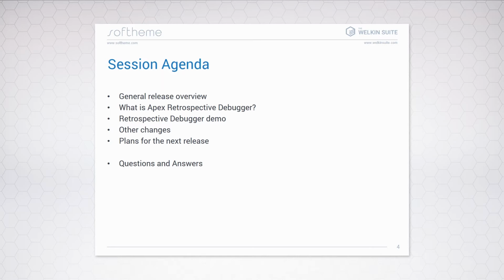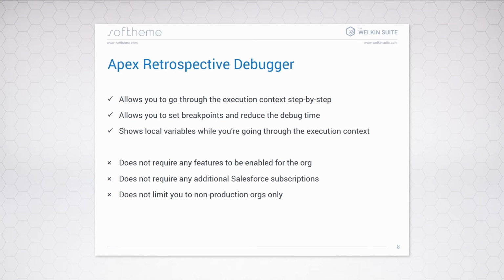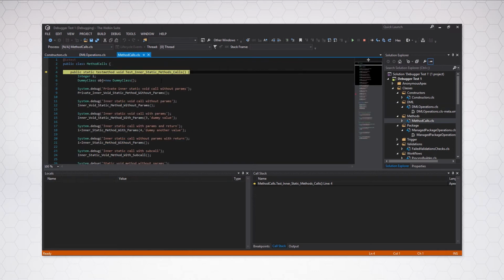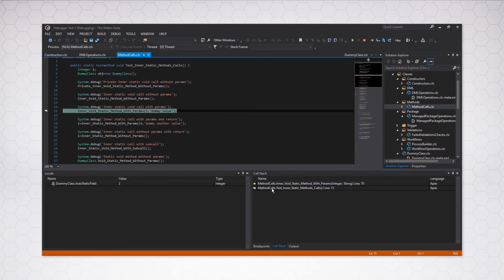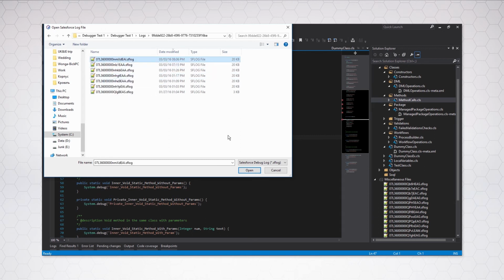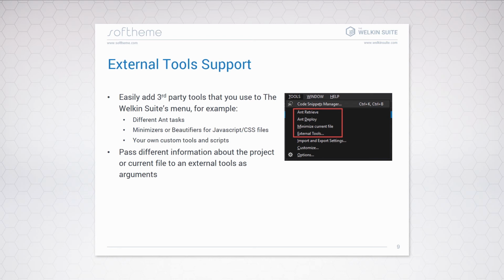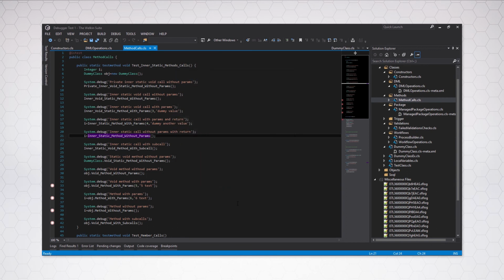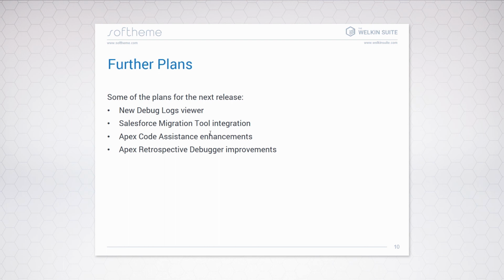Release Highlights on The Welkin Sute's Apex Retrospective Debugger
This video gives you a tour on the functionality of The Welkin Suite’s Apex Retrospective Debugger, highlighting its main features and the possibilites you receive with this tool. Also, we shared some of our plans for the future releases, and answered the questions from our users.